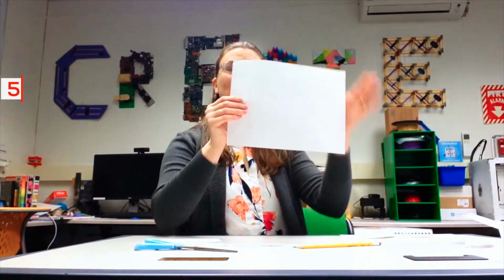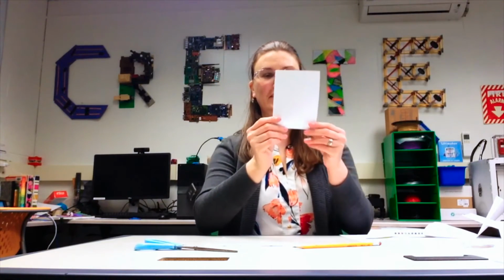GCLibS.T.E.M. How To Make a Seed Model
How do trees get their seeds to move so that they will grow in other areas? Follow along with Miss Mary and she will demonstrate one of the ways this process works!